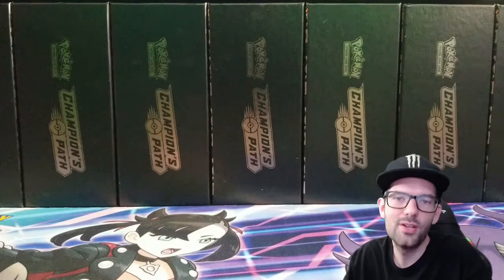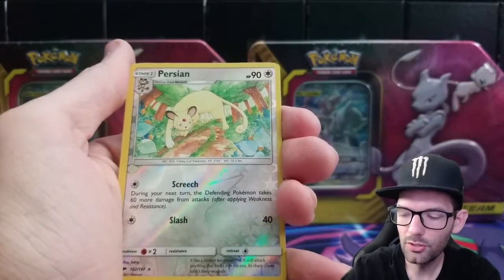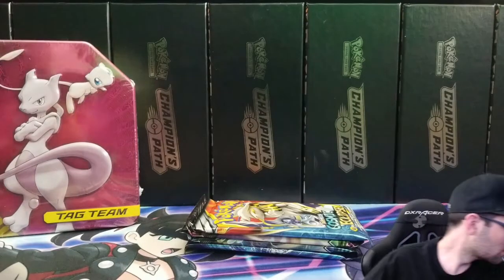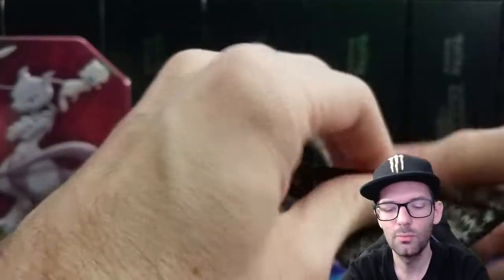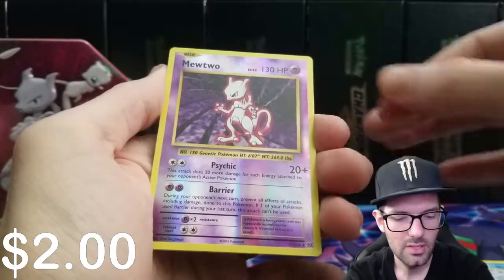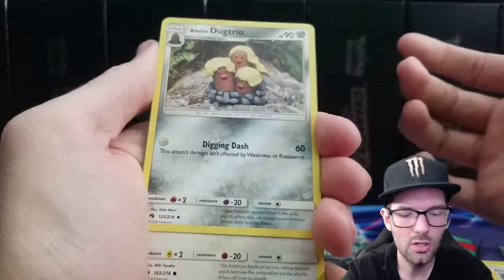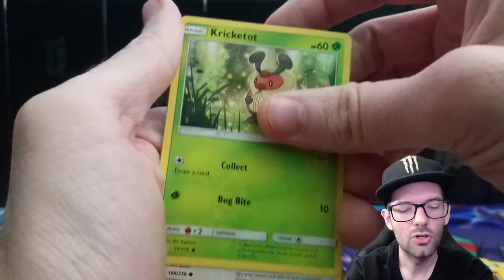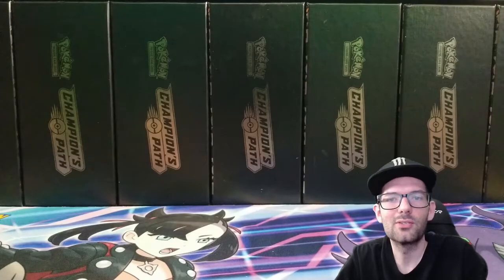Wal Mart restock! Opening up 2 Pokemon Mew Mewtwo Tag Team tins + Burning Shadows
Got lucky enough to get some of the left overs from the Wal Mart restock